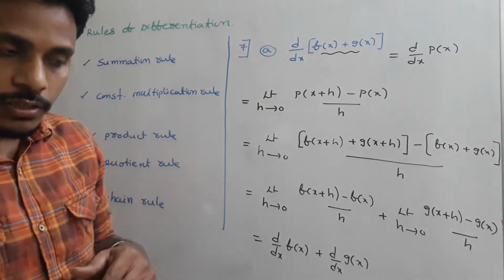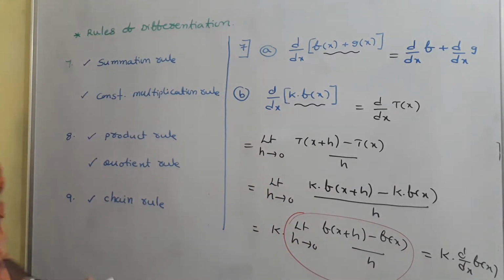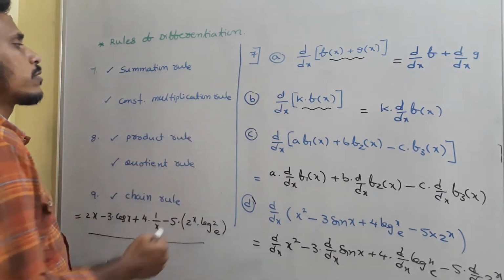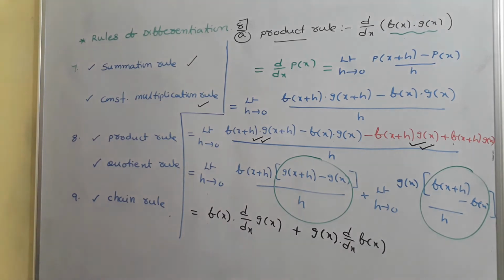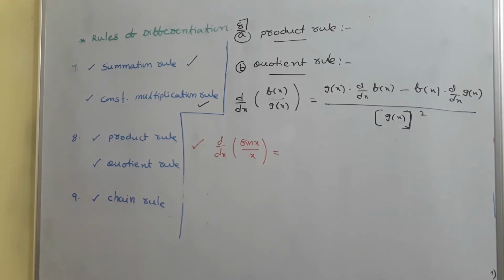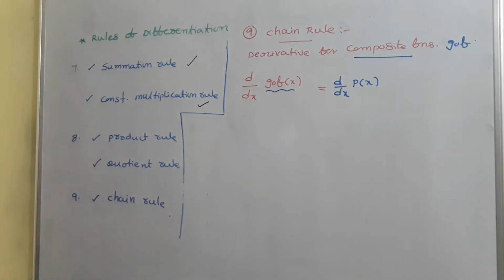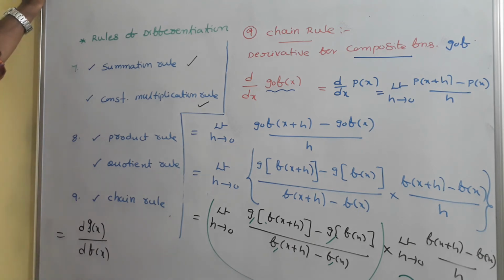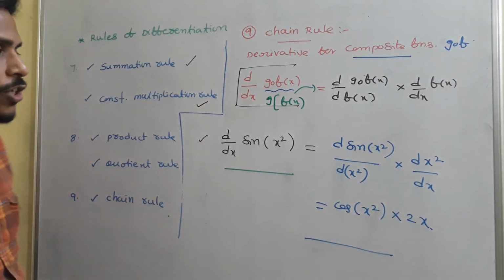Differentiation for learners to aspirants